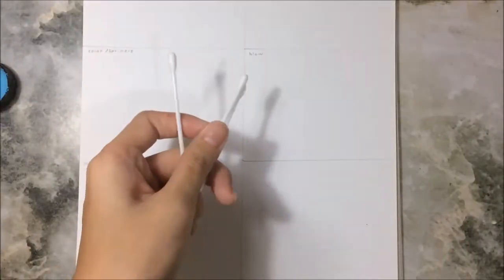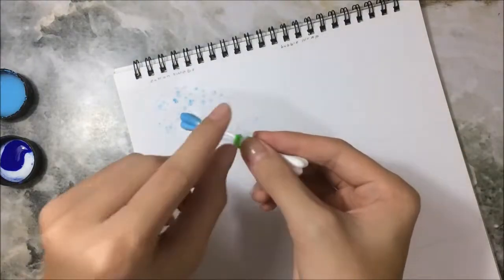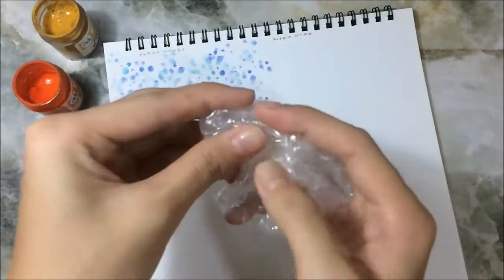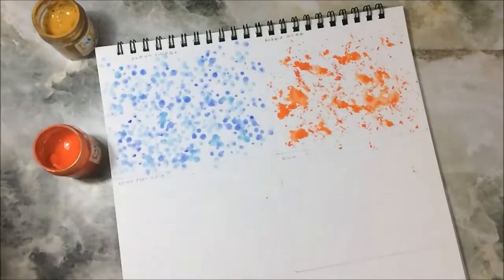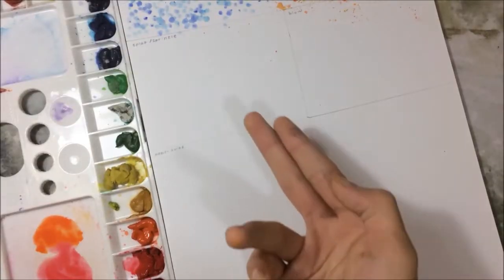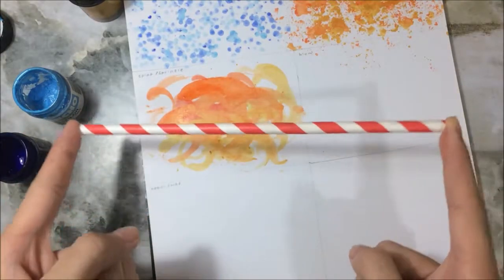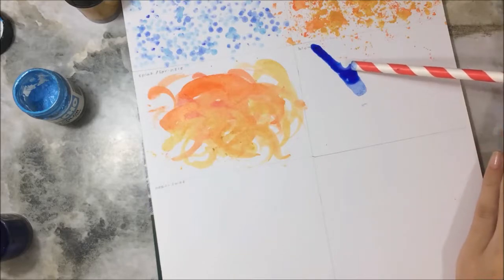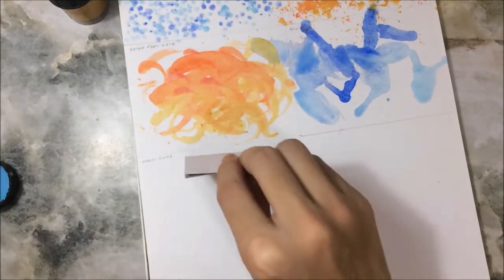HOW TO PAINT WITHOUT PAINTBRUSHES | straw, bubble wrap, cotton swabs | easy for kids painting hacks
Here are five ways to paint without paintbrushes!

Do it again-Mondays
Elais- slackers anthem
Just wanna run
my own outro song